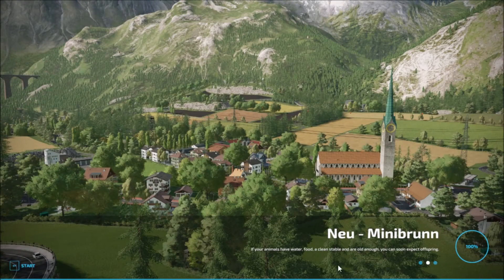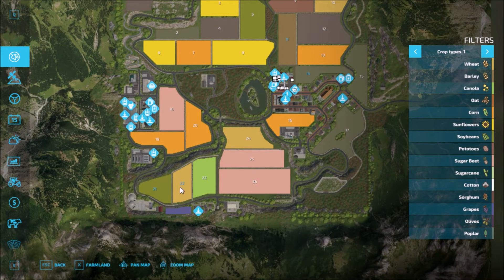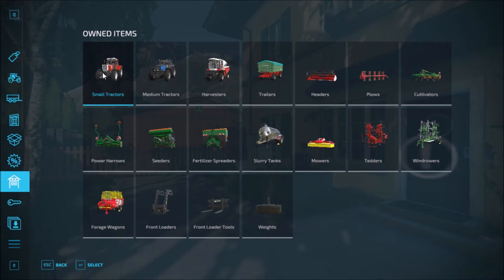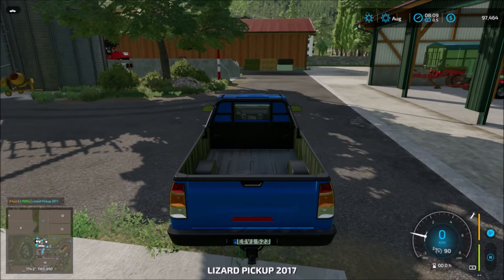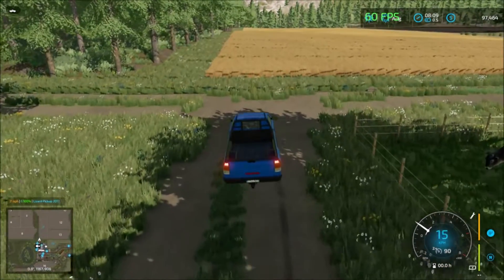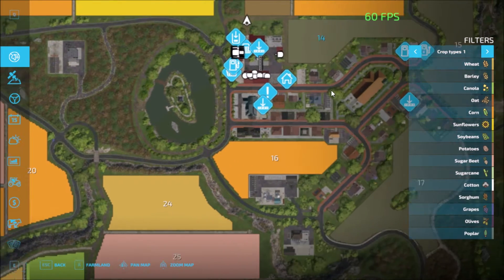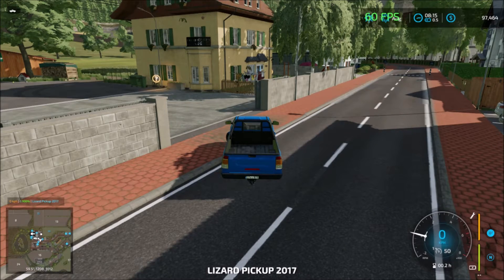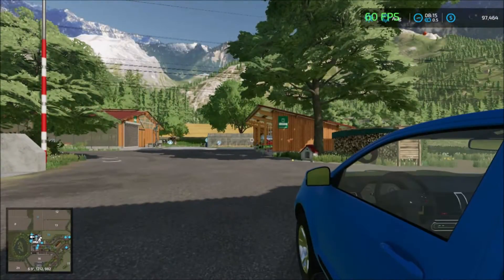NEU - MINIBRUNN – First Look & Map Tour – Farming Simulator 22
Welcome to a new video as I take a First Look and Map Tour at Neu - Minibrunn, created by  TopAce888.

➡️ NEU - MINIBRUNN ➜ The map can be directly downloaded from the Giants Modhub website or in the game menu in the mods tab under the category Maps.

About The Farming Simulator 22 Map:
Welcome to Neu - Minibrunn!

This map offers:
- 26 fields (4 of which are meadows), 6 purchasable forest areas and 3 building plots
- One pre-placed farm in the village with cow and chicken shed
- Cow shed with built-in slurry tank and support for the mod "Grazing Animals" (PC only)
- All decoration on the farm can be sold via the building mode
- One biogas plant that can be completely sold
- Many ground textures and plants in construction mode (incl. fields)
- A total of 19 production and sales stations
- Wood containers from the Platinum Expansion can be sold at the sawmill
- Support for iron ore (can be bought at the Farmer's Market) for the productions from the Platinum DLC
- Two traders for consumer goods
- Two filling stations for diesel, methane and electricity
- A pond for water extraction
- Field grass as a new crop, as well as district heating and soy drink as new products
- Support for Precision Farming with a custom soil map
- Fully developed AI road network (tested for Autodrive)
- 16 hidden collectibles

Game: Farming Simulator 22
Website Released On: Modhub.us
Manufacturer: None
Category: Map
Author: TopAce888
Size:  341.30 MB
Version: 1
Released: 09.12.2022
Platform: PC/MAC, PS4, PS5, XB1, XBS